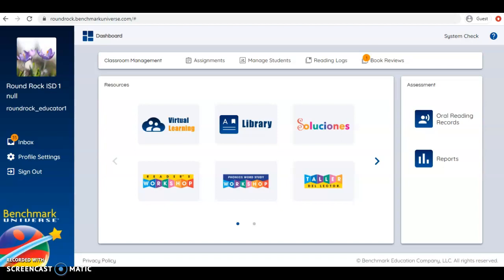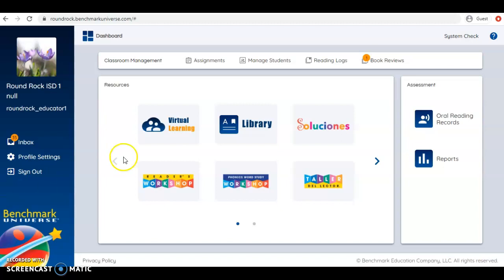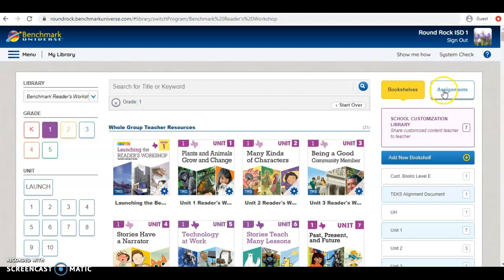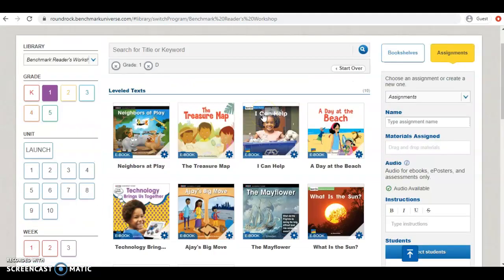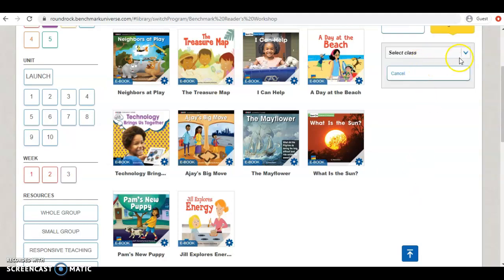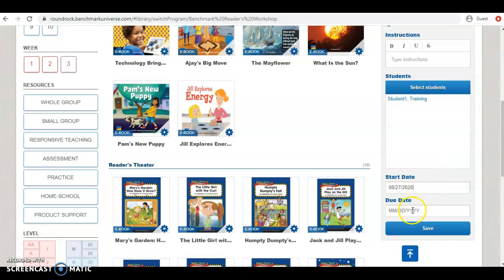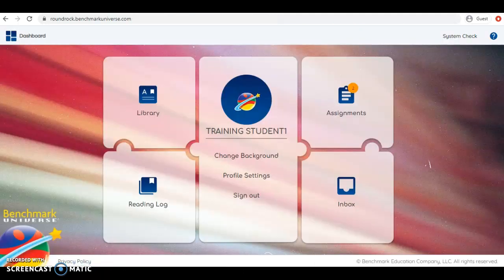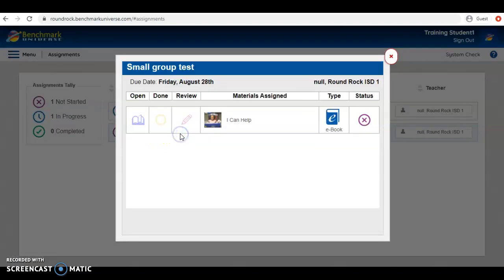Assigning and viewing ebooks on BU